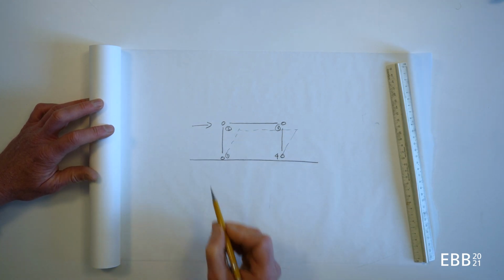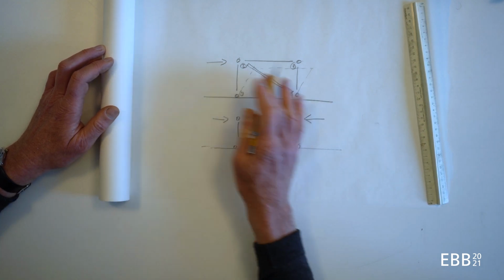EBB - Structures - 06 Rigidity, Bracing and Boxes